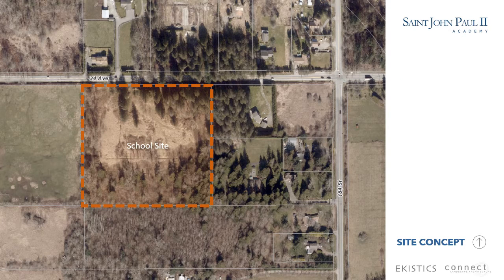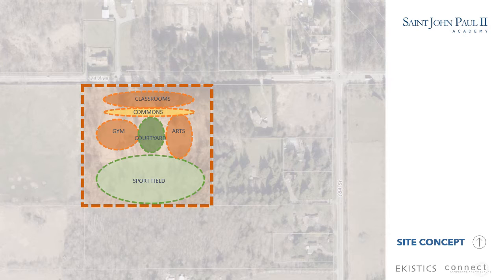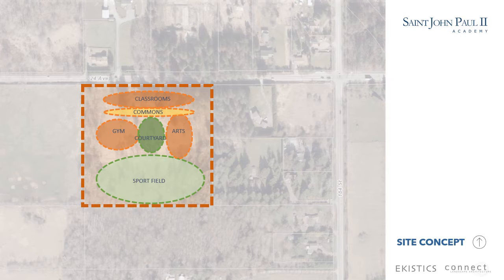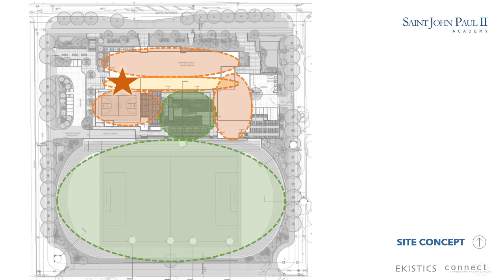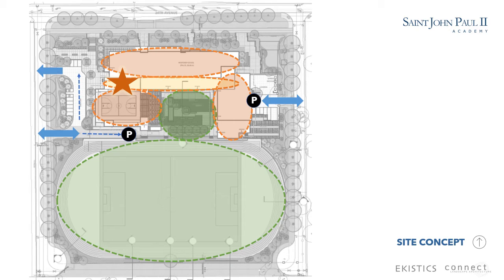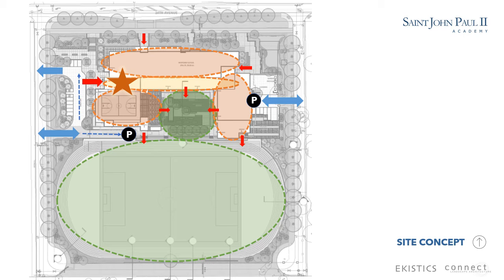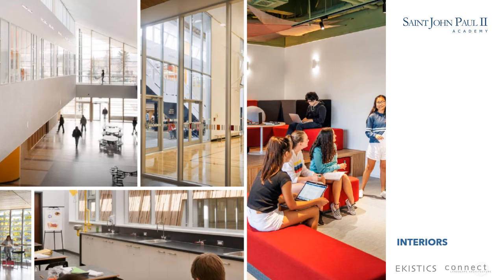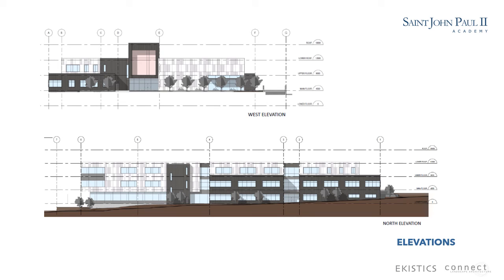New Campus Site Walkthrough